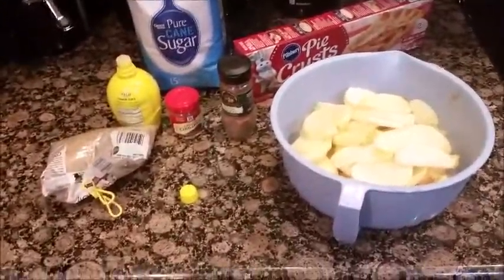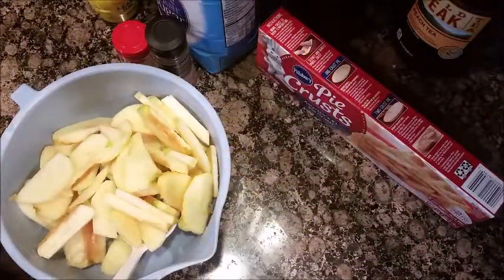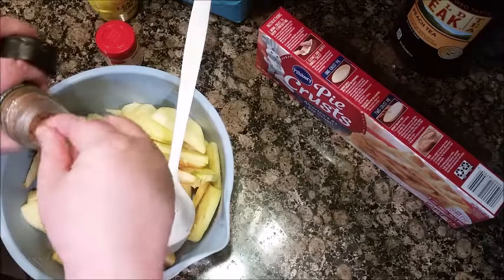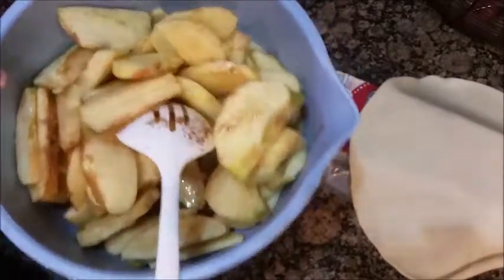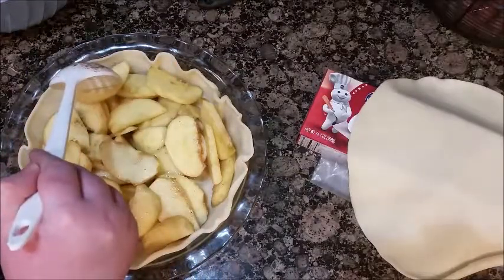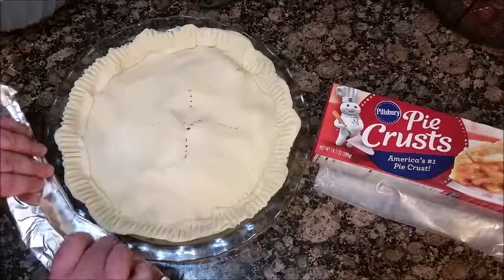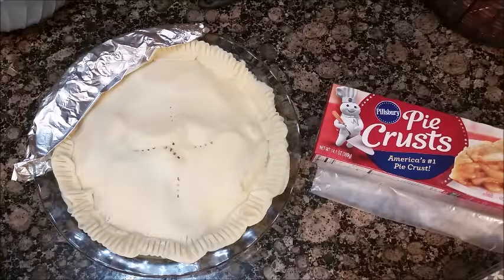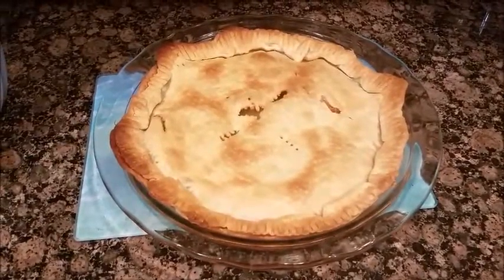Apple Pie | The Domestic Ginger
What you will need:
*pie crust
*apples (I used honey crisp)
*lemon juice
*white sugar,brown sugar
*cinnamon, nutmeg
*flour
*vanilla